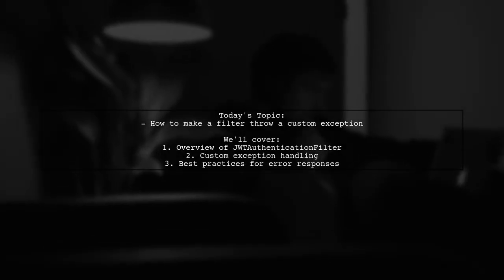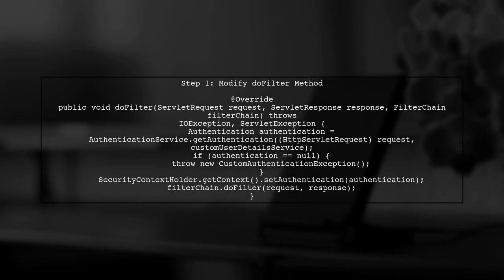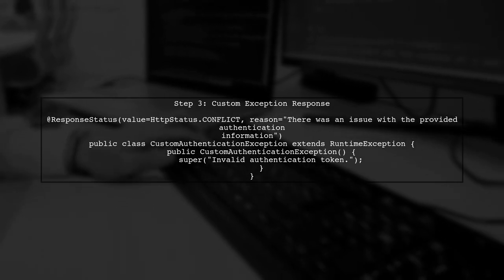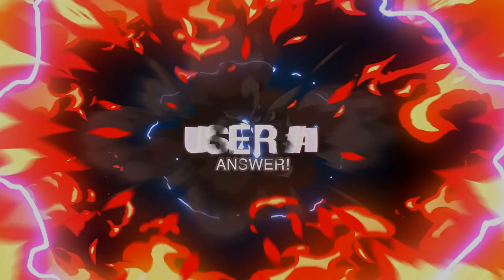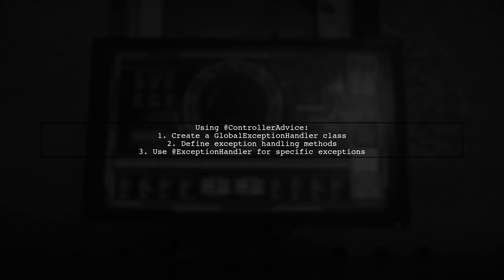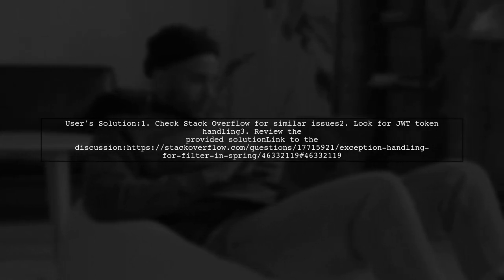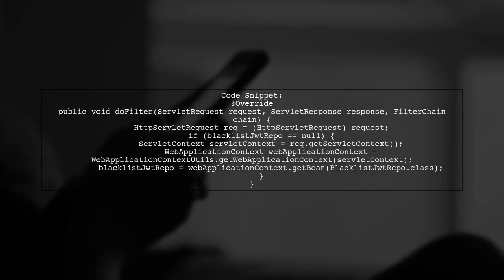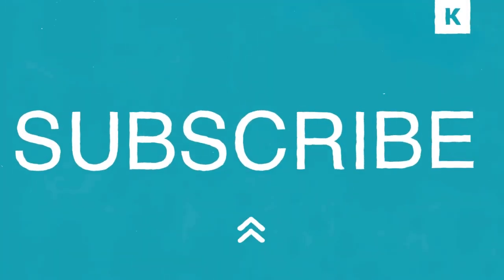Unlock Spring Secrets: Master Custom Exceptions or Get Left Behind!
In this video, we dive into the world of custom exceptions, a crucial aspect of programming that can elevate your coding skills to new heights. As spring approaches, it's time to unlock the secrets of effective error handling and ensure your applications run smoothly. Join us as we explore the importance of mastering custom exceptions and how they can set you apart in the competitive tech landscape. Don't get left behind—let's get started!

Today's Topic: Unlock Spring Secrets: Master Custom Exceptions or Get Left Behind!

Related to